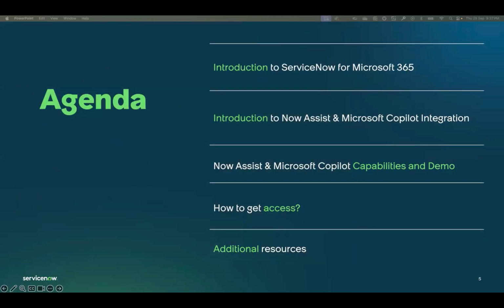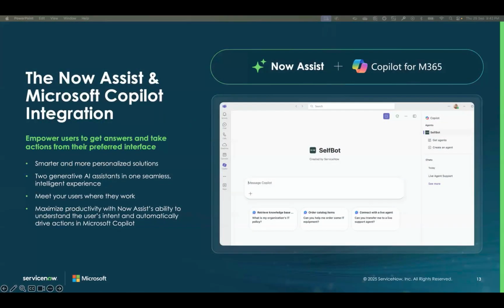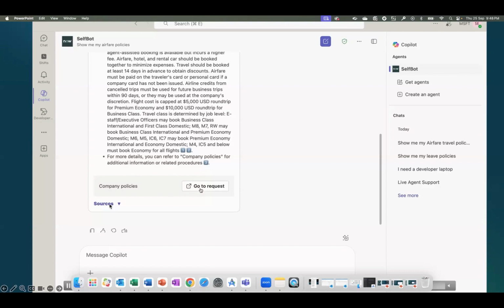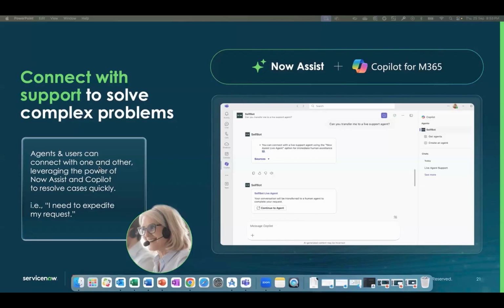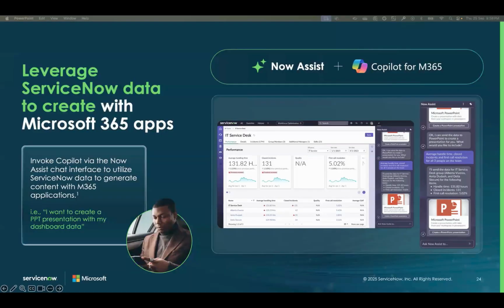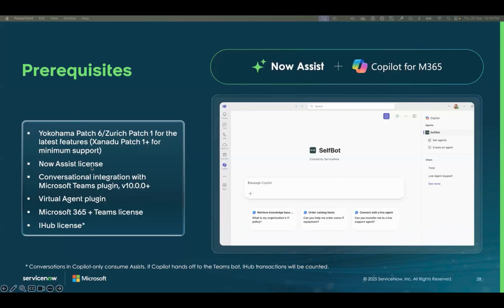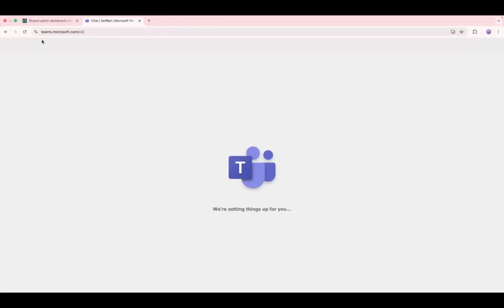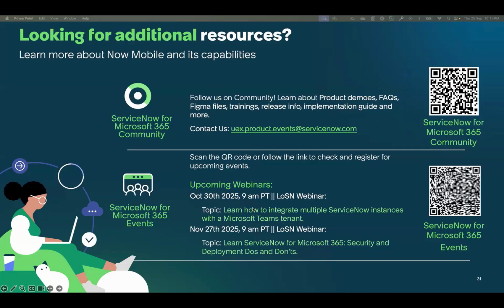Boost employee productivity with Now Assist & Microsoft 365 Copilot integrations within Teams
Did you know that with ServiceNow for Microsoft 365, you can integrate Now Assist with Microsoft 365 Copilot? With this integration you get two generative AI assistants into one seamless and intelligent experience. With Now Assist’s ability to understand user intent and automatically trigger actions within Microsoft Copilot, you can significantly boost employee productivity and efficiency.

Don't miss out on future opportunities to connect with ServiceNow experts and get your questions answered.

About Live on ServiceNow®: Live on ServiceNow is our latest event series to help you deploy, adopt, and achieve value faster from your ServiceNow solutions. Each event features an interactive discussion with a product expert, so be sure to come prepared with your questions!